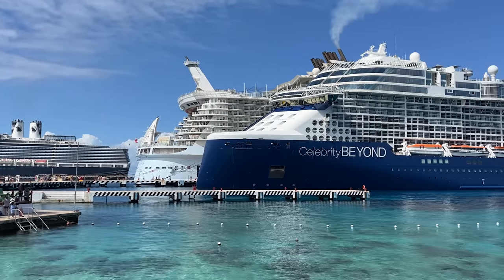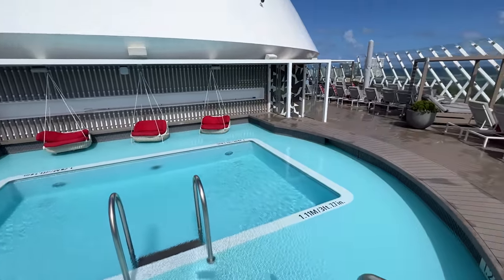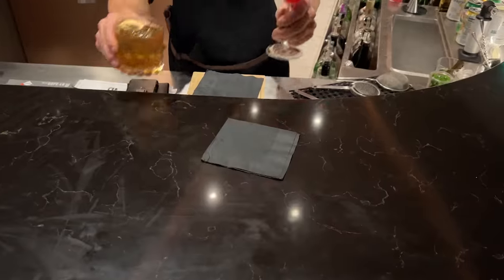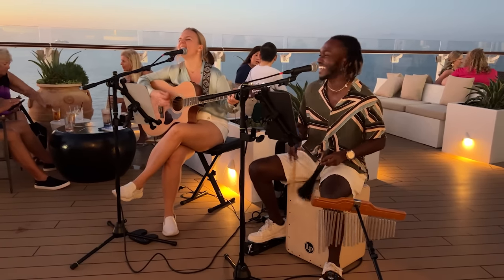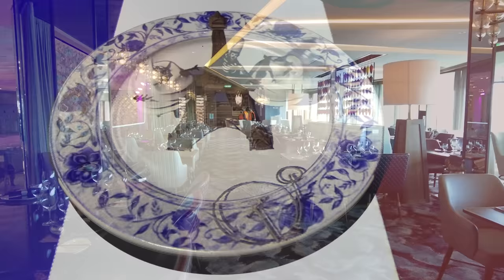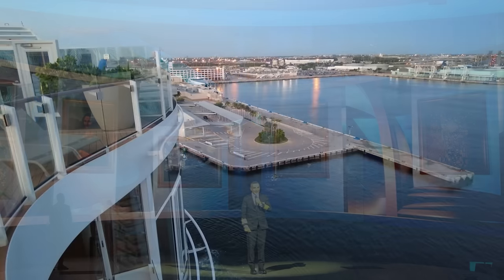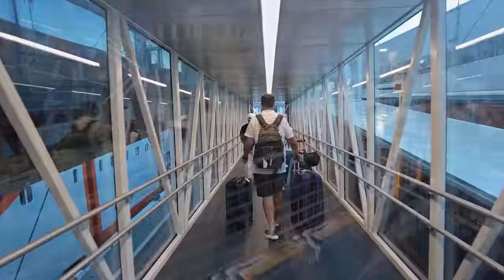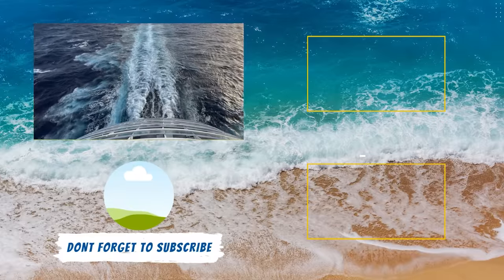Everything Included in Celebrity Cruises in 2023 | Plus What’s Extra.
If you are cruising with Celebrity Cruises in 2023 this video is for you. We have a complete look at everything included on a Celebrity cruise plus all the additional costs the cruise line doesn't tell you about. That way, you can budget accordingly for your cruise vacation!

What's Included on a Celebrity Cruise:
0:00 Introduction
1:13 Pricing Options
1:52 Accommodations
2:38 Food and Drinks
5:35 Onboard Activities
7:02 Nightly Entertainment
8:18 What’s Not Included
8:35 Alcohol and Premium Beverages
10:08 Specialty Dining
10:57 Room Service
11:30 Cruise Gratuities
12:30 WiFi
13:33 Shore Excursions
14:05 Upcharge Experiences
14:23 Spa and Thermal Suite
14:57 Additional Purchases
15:35 Celebrity Cruises All Included Fare
16:33 Is the All Included Worth it?

WHAT'S INCLUDED ON CELEBRITY CRUISES
Accommodations are part of your Celebrity Cruises fare. Your total cruise cost for a Celebrity Cruise will largely depend on the stateroom you decide to book. As you might expect, inside cabins are usually the least expensive, while suites and Retreat cabins will cost the most money.

Regardless of the cabin category, cruisers will have access to a variety of included dining options as well. These include casual options like a buffet and poolside grill. Cruisers can also enjoy multi-course meals in the main dining room for no additional charge. Guests staying in some stateroom categories even have their own exclusive dining rooms. Suite guests can dine in Luminae, while AquaClass guests can dine in Blu.

Cruisers also have access to a variety of onboard activities. These activities range from trivia contests and game shows to enrichment opportunities and Beyond the Podium speakers highlighting local history and culture. Other events like dance classes, karaoke, sports competitions, and demonstrations are typically part of the Celebrity Cruises fare as well.

At night, there is a new production show or headliner act in the theater. Additionally, live music can be found throughout the ship. Often, there are solo guitarists, bands, and DJs in the various clubs and lounges throughout your Celebrity Cruises cruise ship.

WHAT'S NOT INCLUDED ON A CELEBRITY CRUISE
While there is a lot included in the price of a Celebrity cruise, not everything onboard is free. For instance, while the desserts and treats at Cafe al Bacio are free, the specialty coffee and espresso based drinks will cost extra. Alcoholic beverages, including beer, wine, and cocktails are not free on Celebrity Cruises either.

It is true that there are several complimentary dining options on Celebrity Cruises cruise ships; however, there are also specialty restaurants. These upscale restaurants do cost additional money, but they are well worth it in our opinion. These venues offer some of the best food at sea and unique dining experiences not found elsewhere else.

The cruise line also offers additional up-charge classes, wine and cocktail tastings, and for-fee events like Bingo. As you would expect, gaming in the casino and shopping in the onboard stores is also not included.

Other additional charges on Celebrity Cruises are the daily service charge, or cruise gratuities. These start at $17.50 a person, per day, with costs being higher for more luxurious cabin categories. Internet access will also cost more on your Celebrity cruise. Likewise, all shore excursions and spa treatments will need to be purchased separately.

CELEBRITY CRUISES ALL INCLUDED PRICING
Celebrity Cruises offers a new more inclusive pricing structure, ALL INCLUDED. This package includes a Classic Beverage package, Basic WiFi package, and Gratuities for one set fare. If you are considering purchasing any of these perks, upgrading to All Included probably makes sense.

Some Cruise Ship B-Roll Courtesy: Celebrity Cruises